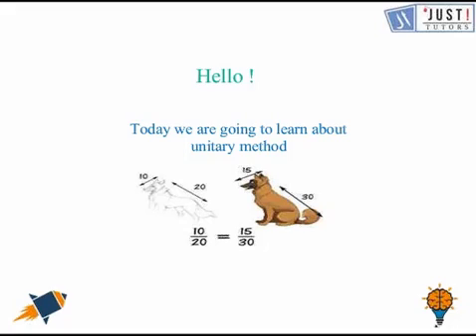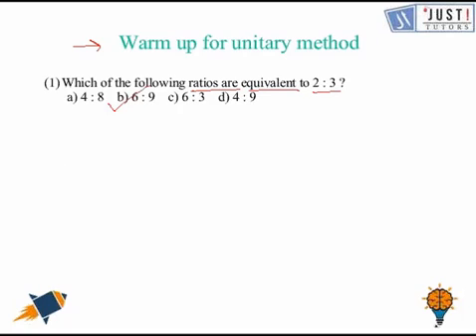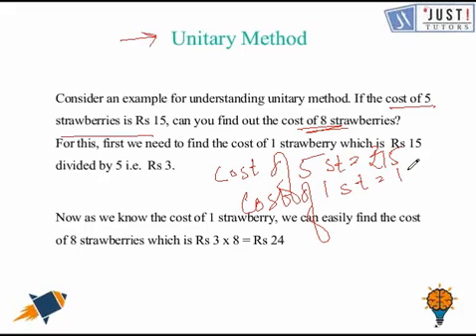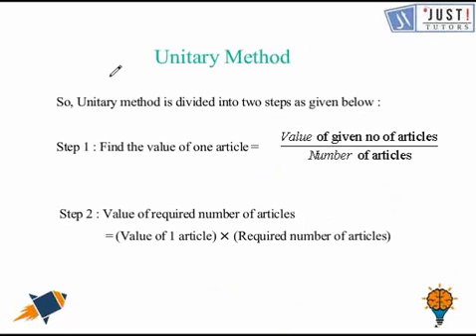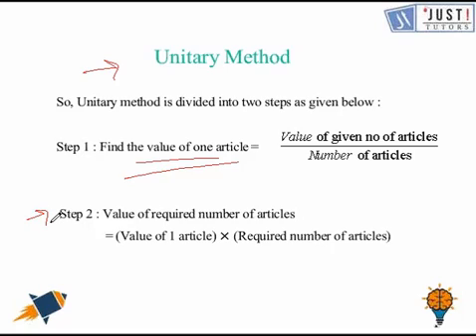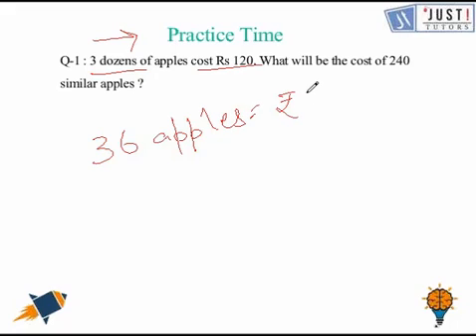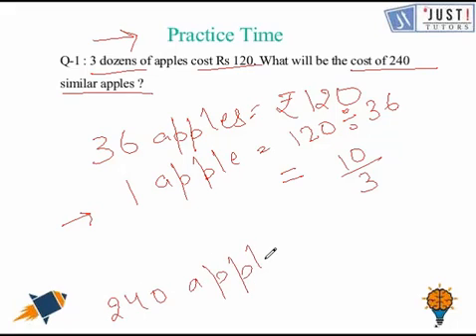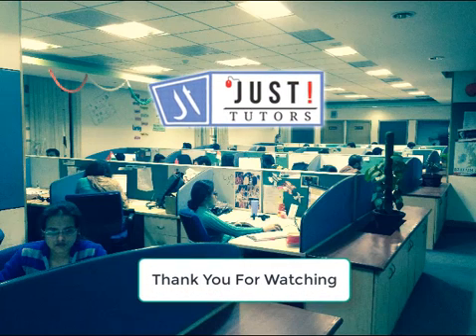Ratio and Proportion : Unitary method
In this video, we are going to learn about the unitary method for sure. Unitary ratios are those ratios in which one of the units is one, we will also try some questions related to it forward understanding. In the videos related to this topic, we will learn about ratios and proportions, we will also learn some basic facts related to ratio and proportion like Laws of exponents, finding ratios of different units, comparing things with the help of ratios and proportions', unitary method and Tenths and hundredths and will also try some questions related to it.